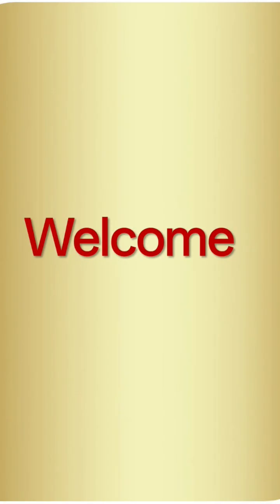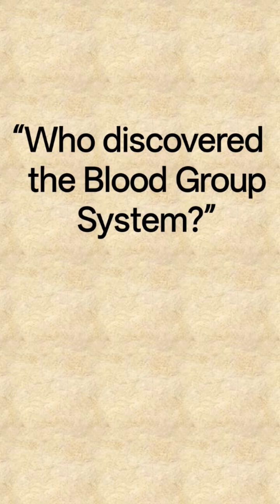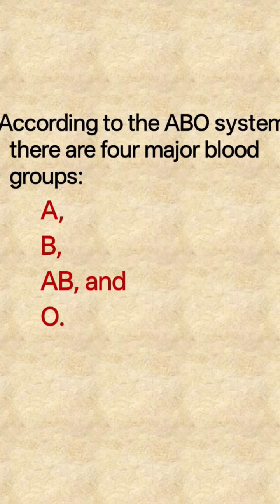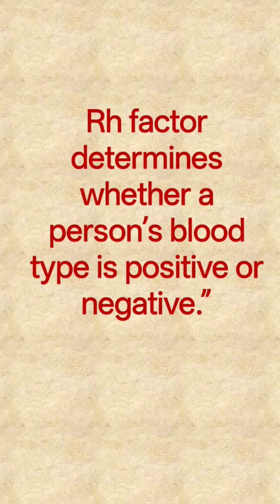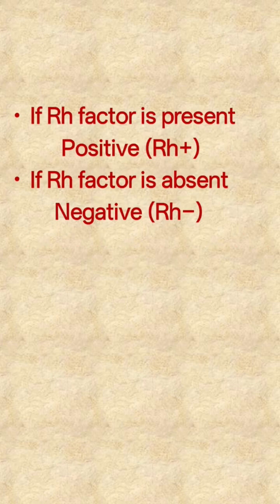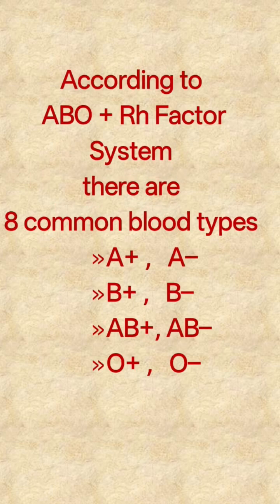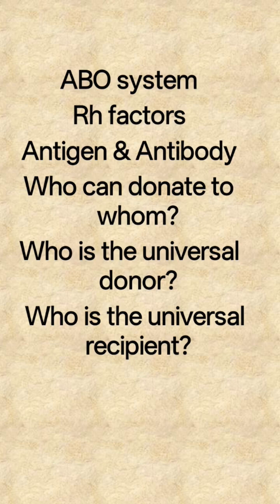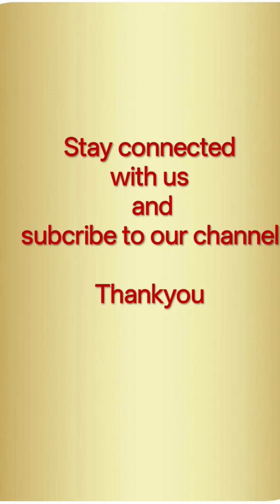"Bood Groups explained in seconds!"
Basic blood group in just a few seconds